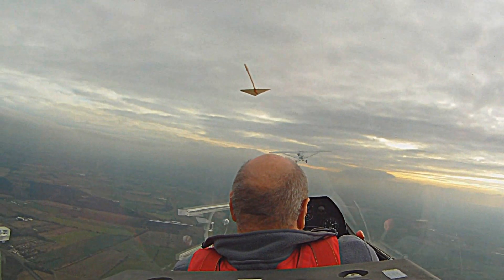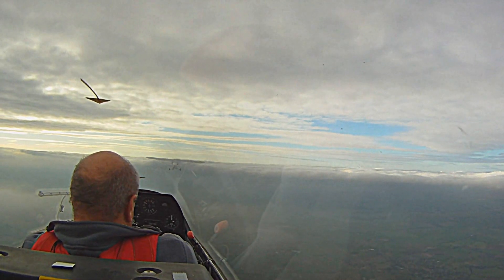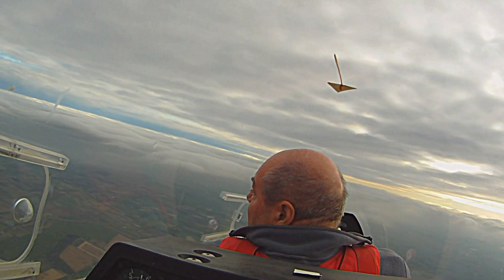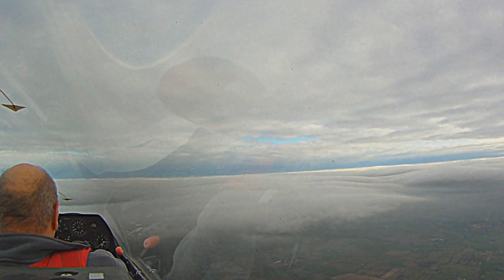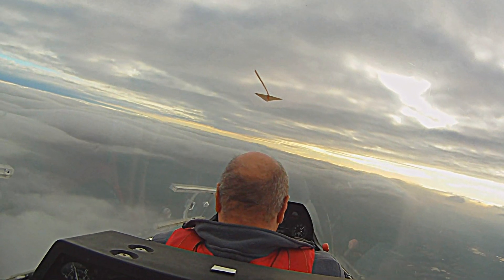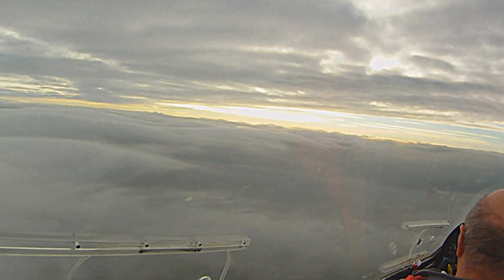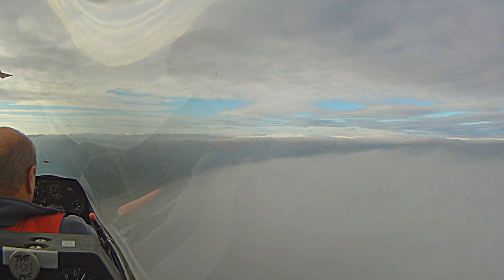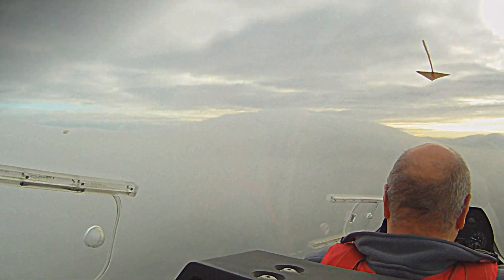Annual spin check ride encountering wave over Yorkshire (full HD)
The flight was planned to test spin recovery, stalls, collision avoidance and other flying tests. The Aerotow took us into wave and Mark (the instructor) had his camera on board! Obviously the test manoeurvres could not be filmed, sorry!